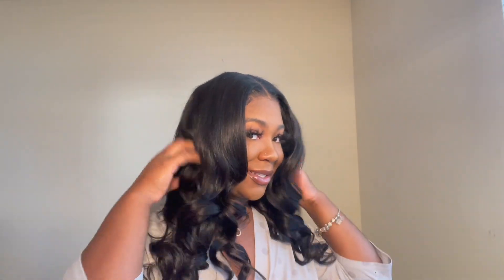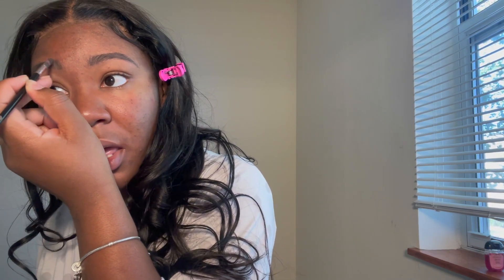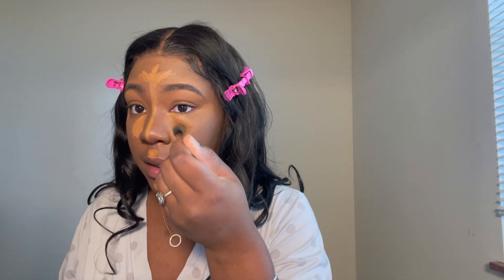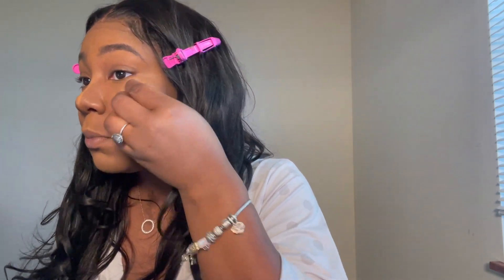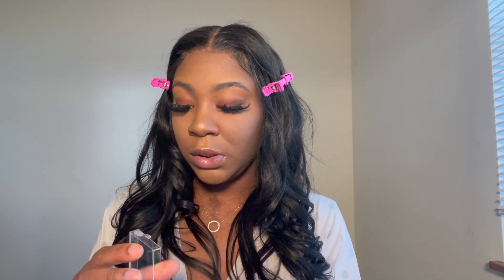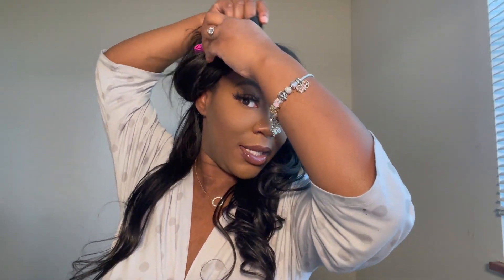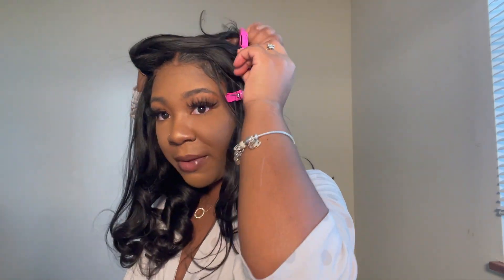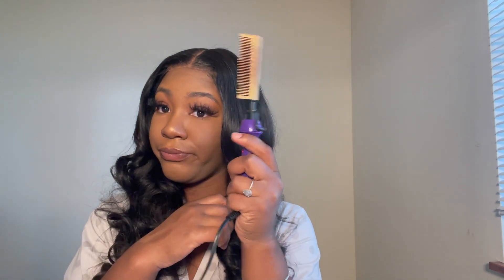GRWM: LONG LASTING, FULL COVERAGE MAKEUP + BOMB CURLS